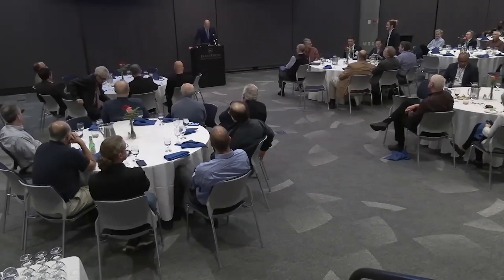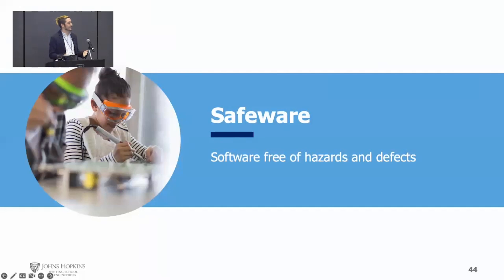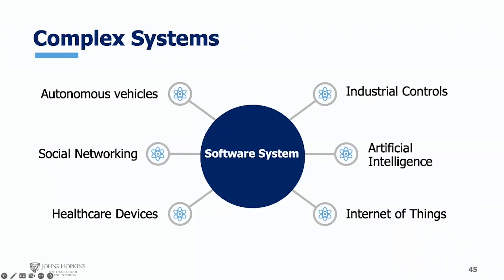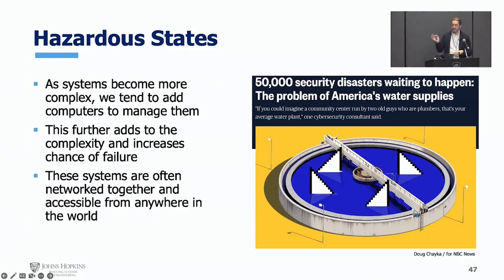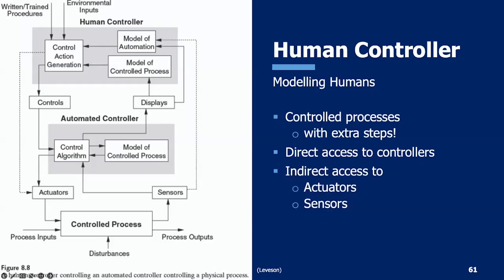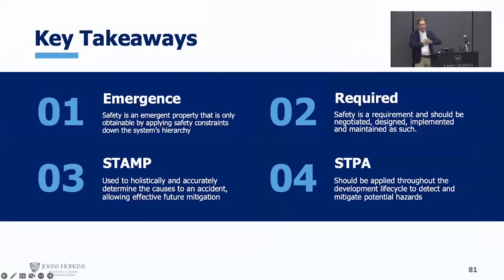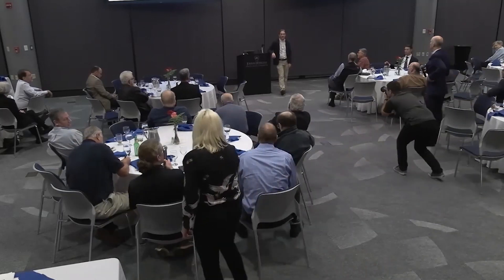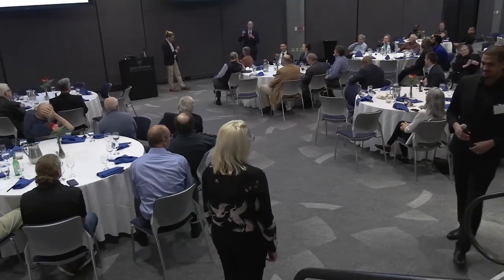2022 Fall Faculty Meeting Keynote: Scott Almes - The Emergence of Safety in Software Engineering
Scott Almes worked at JHUAPL for 10 years specializing in geospatial systems and sensor fusion platforms. He currently works for Alarm.com building residential autonomous drones, specializing in system design and embedded Linux development. He has been teaching 605.202 Data Structures and 605.705 Software Safety since 2019.